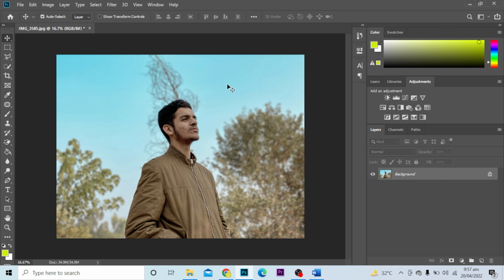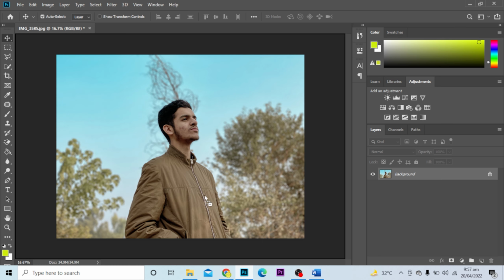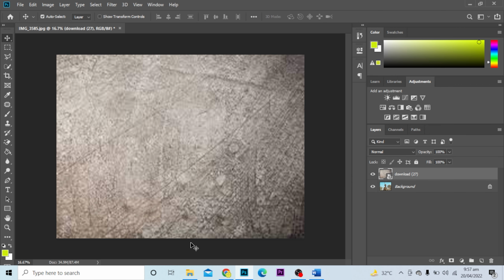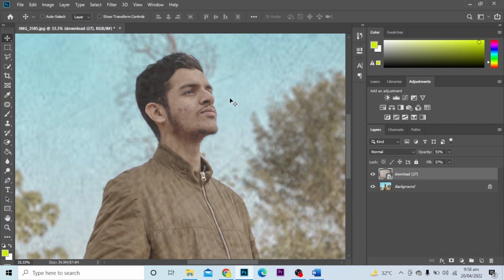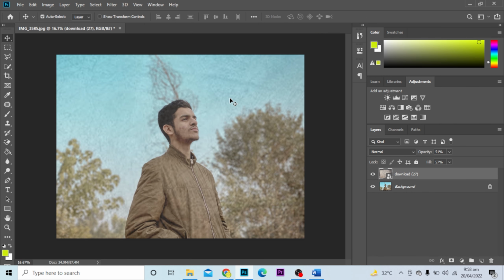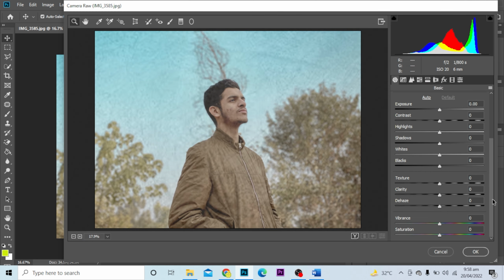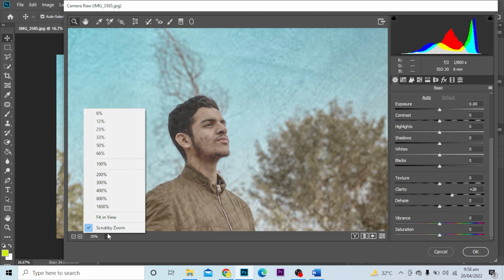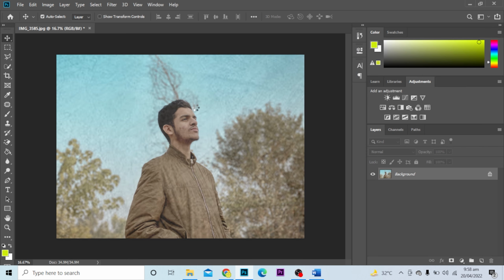How to Add Texture in Photoshop 2022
The Below Subjects also Included in this Video :

adobe photoshop texture tutorial
texture in photoshop
add texture in photoshop
adobe photoshop tutorial
halftone texture effect
photoshop halftone tutorial
texture photoshop
how to add paper texture in photoshop
how to add texture to text in photoshop
how to add texture to skin in photoshop
how to add text texture in photoshop
how to add a new texture in photoshop
how to add a texture in photoshop